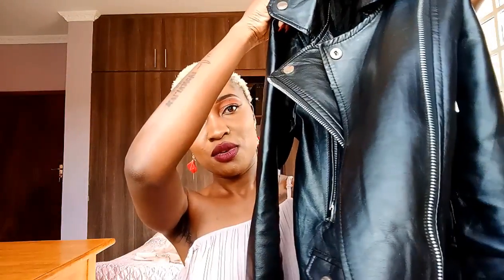GIKOMBA TRY ON HAUL PART II